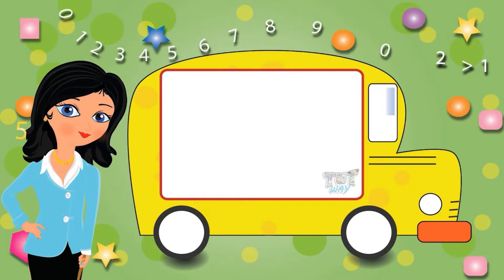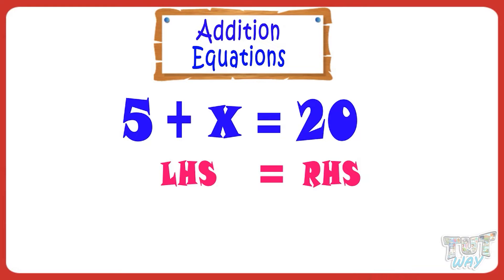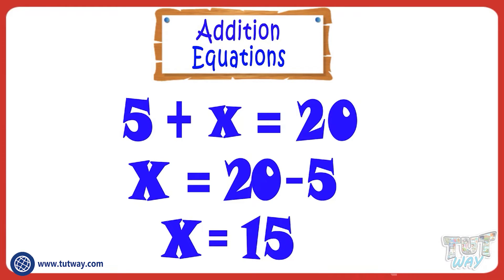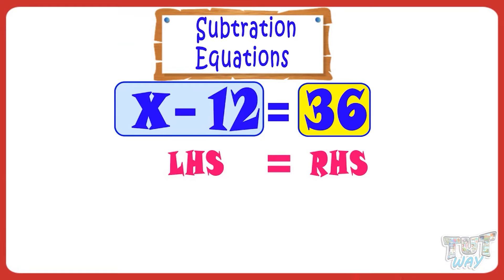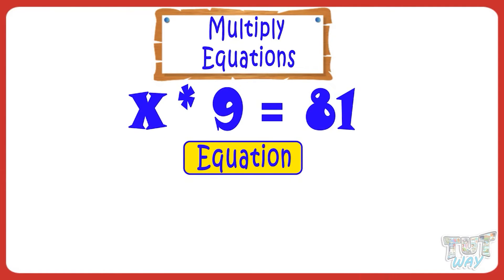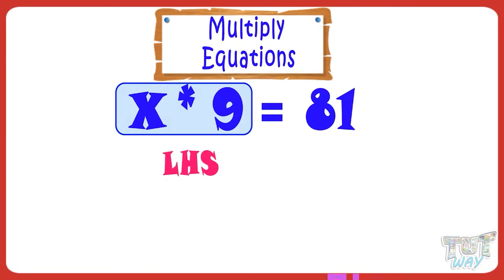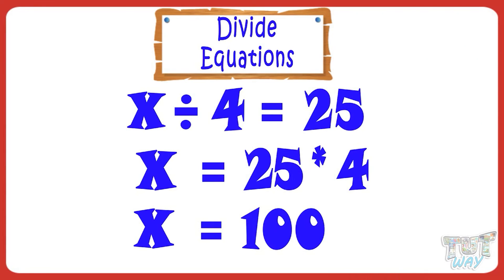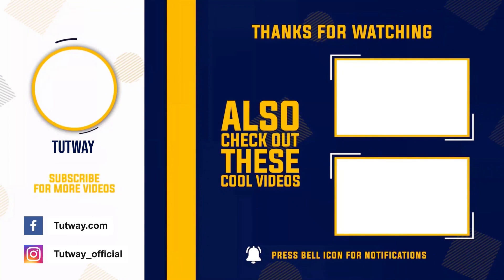Equations | Mathematical Problems or Questions | Addition, Subtraction, Multiply & Divide Equations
Introduction to One Step Equation | Math | Grade-4,5
This educational video explains about “One Step Equation”. This will help them a lot in their daily routine.
Examples
This video introduces what are one step equations in a very casual manner to our little learners before they actually start algebra.